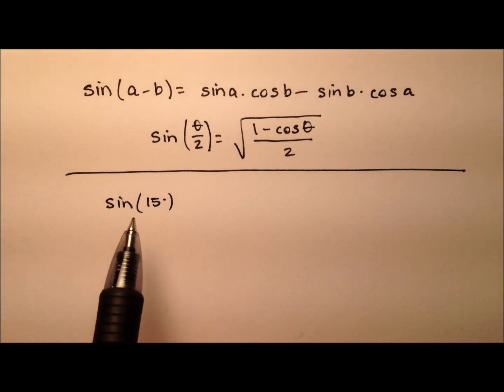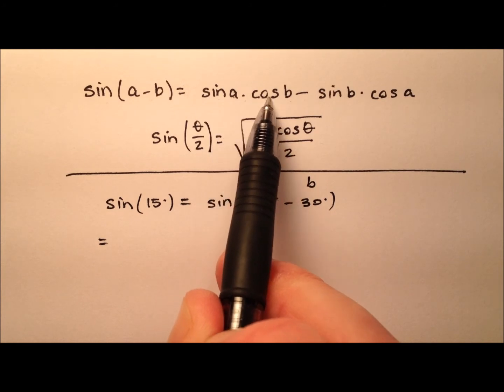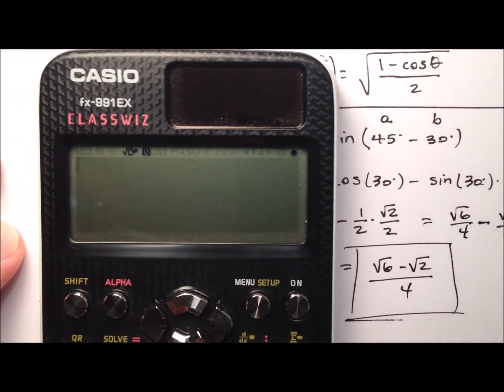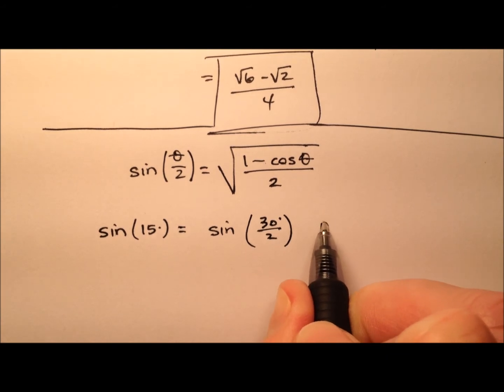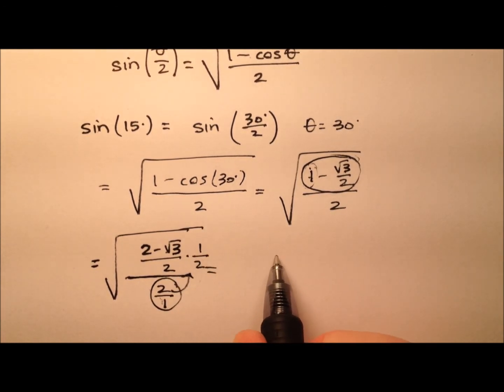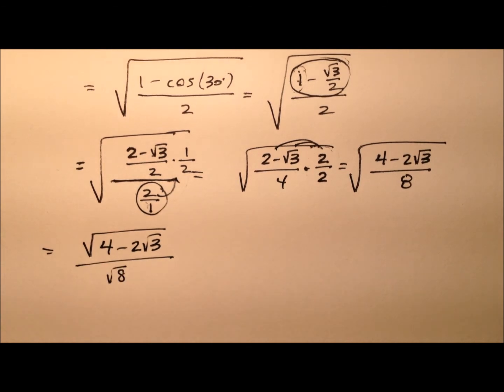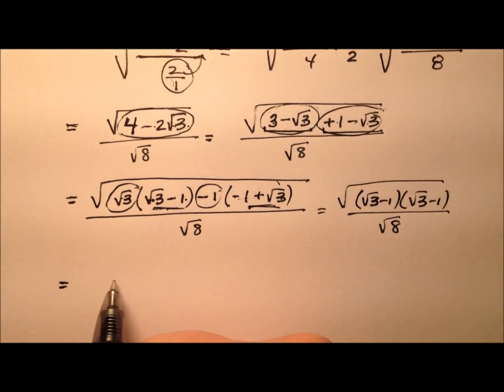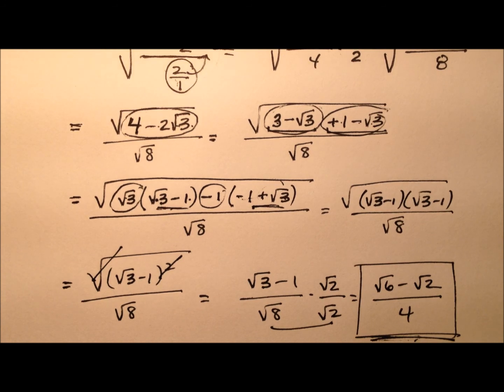The Exact Value for Sine of 15 Degrees, sin(15)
This video works to determine the exact value for the sine of 15 degrees in two different ways: using the difference formula for sine and using the half-angle identity for sine.